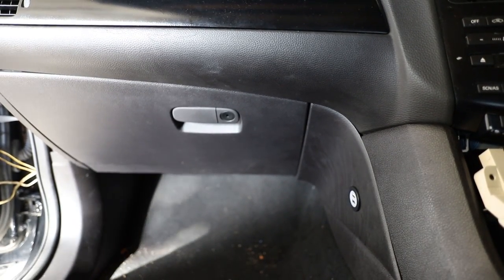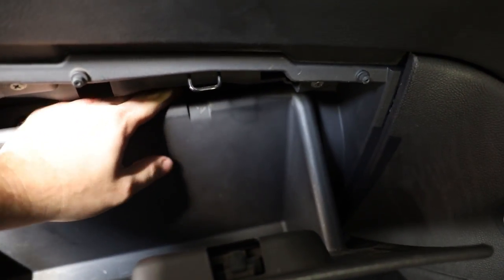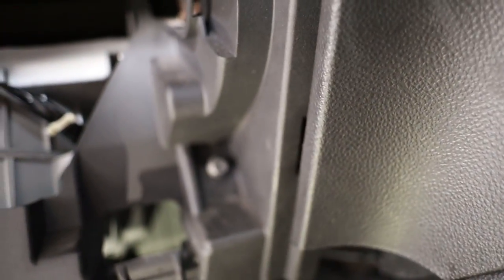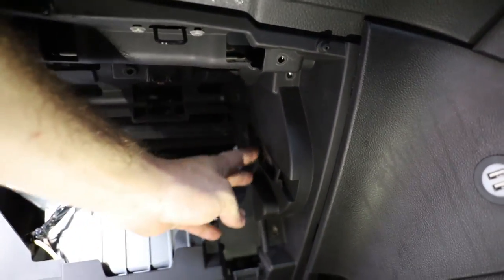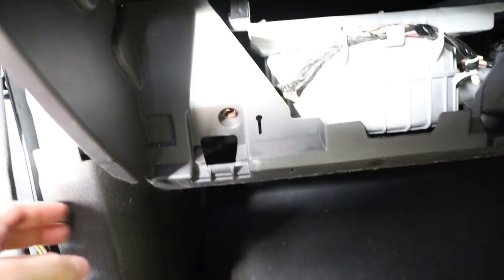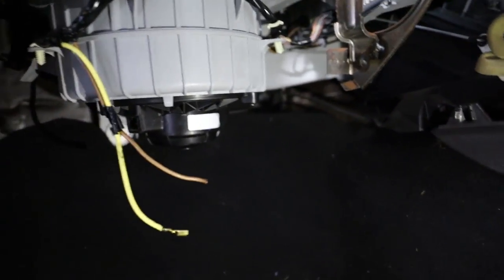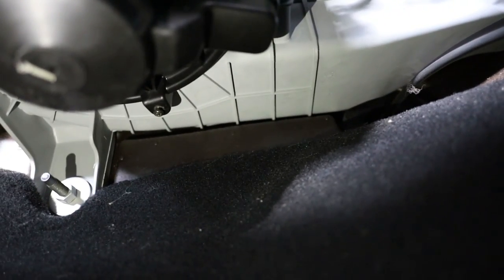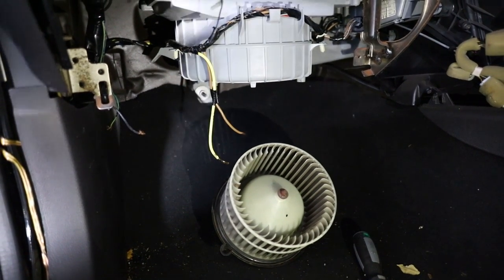FG Falcon Air Conditioner Blower Motor and Glove Box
How to remove the Ford FG air conditioner blower motor and glove box.
My blower motor stopped working, and I realized pulling it out actually makes a pretty good video, and I needed to replace the old glove box video anyway.
So here's a new and improved version, now with air conditioner fixing as well!